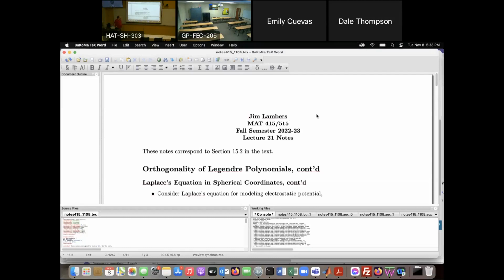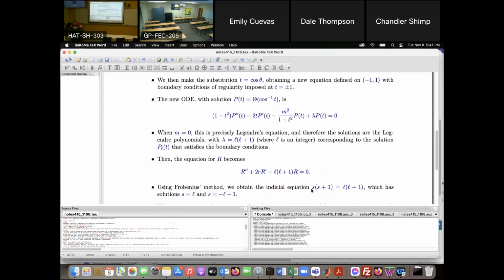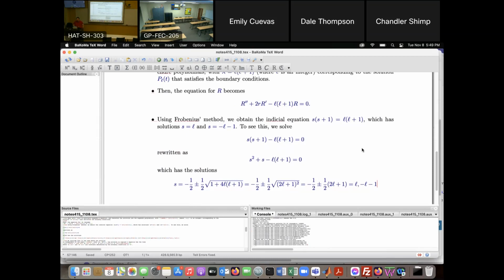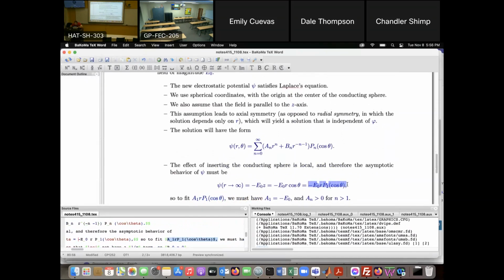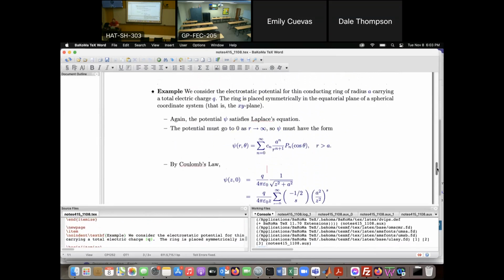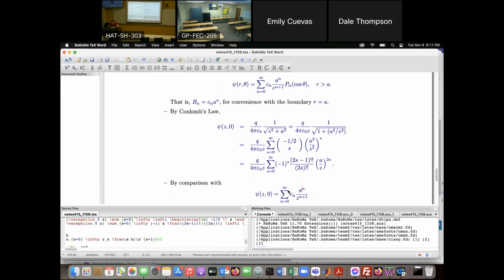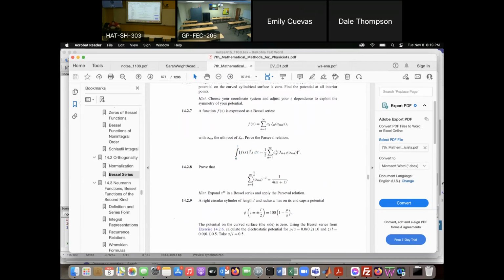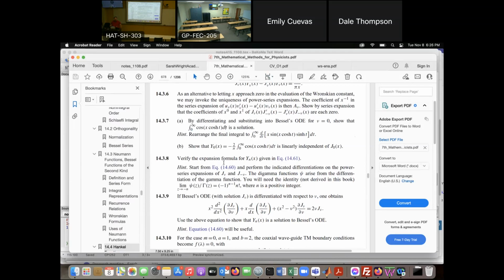MAT 415/515 Class Meeting 11/08/2022 5:30-6:45pm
15.2 Orthogonality of Legendre Polynomials, cont'd